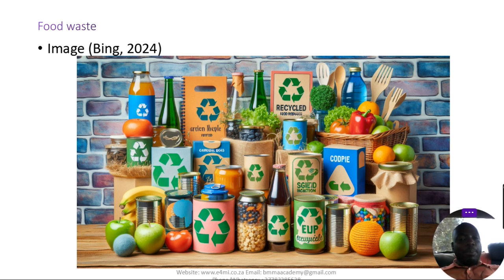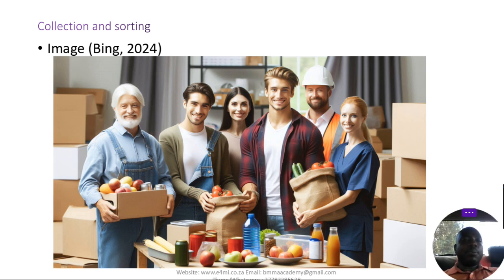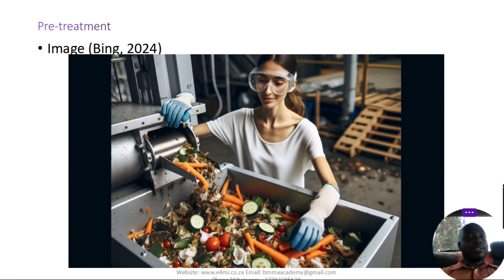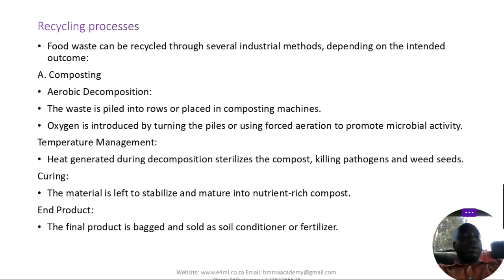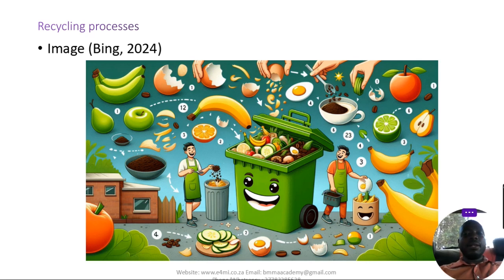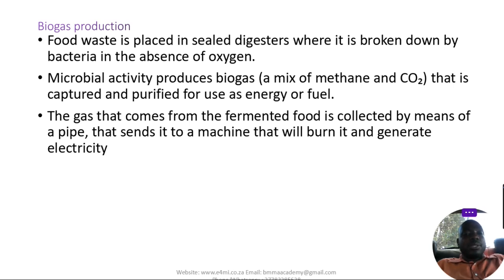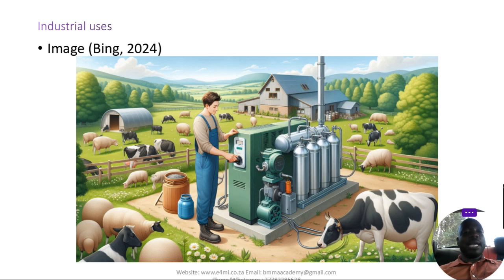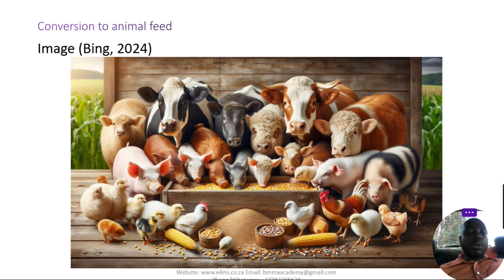4recycling food waste